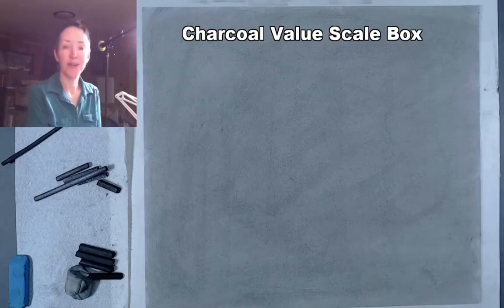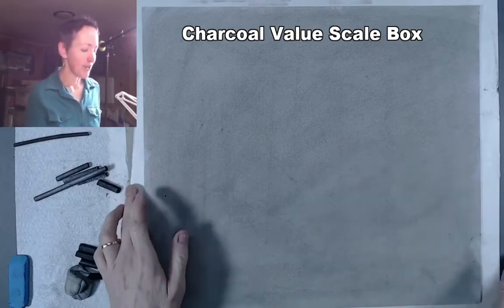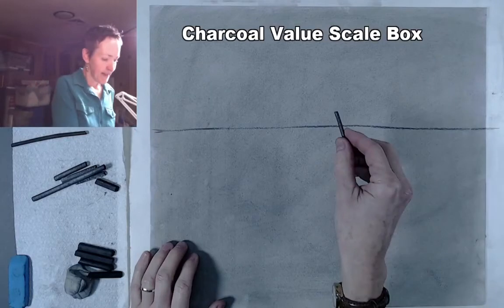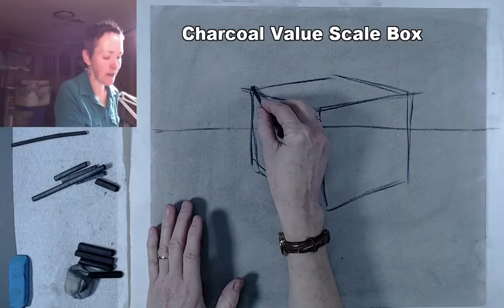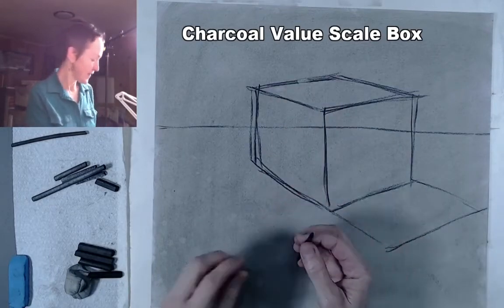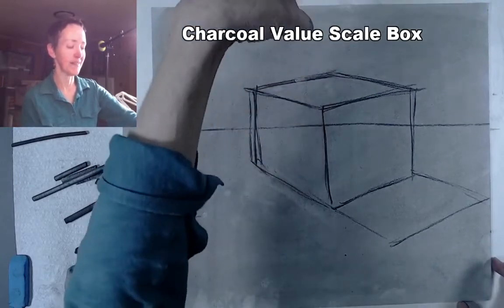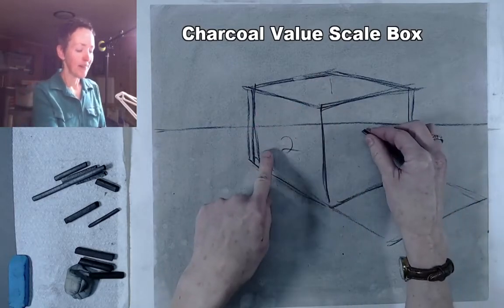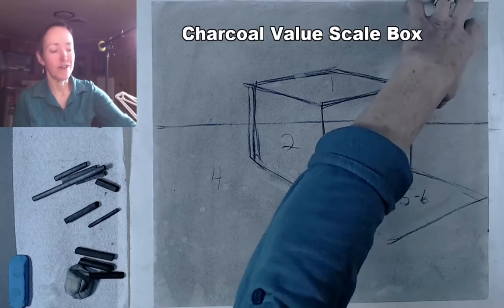7C Value Scale Box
Apply charcoal blending techniques and a range of values to suggest a shaded box.